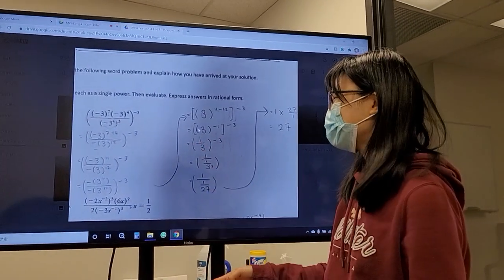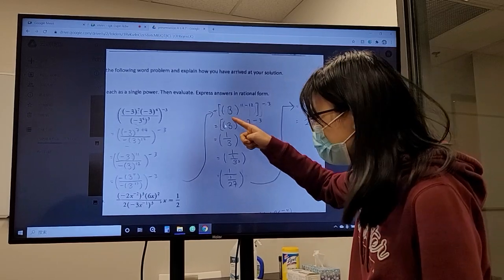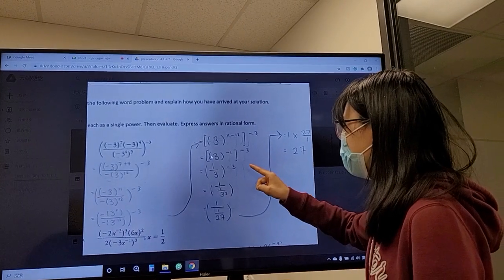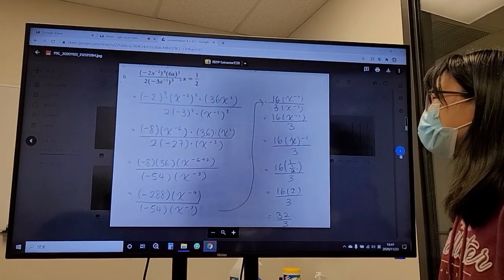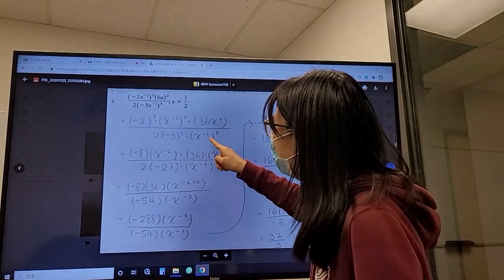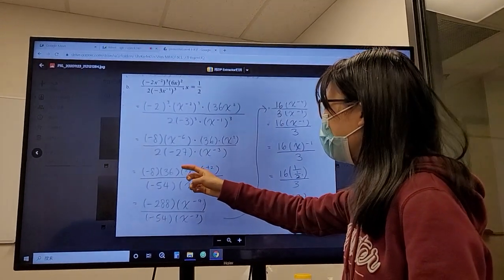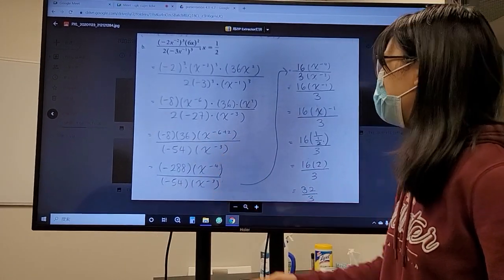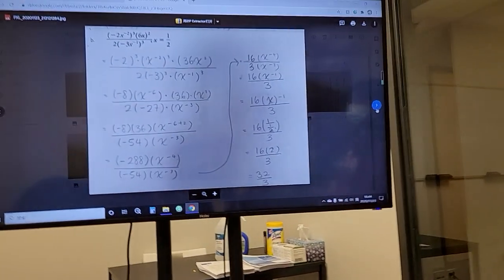Presentation Task for Chapter 4.1 - 4.7